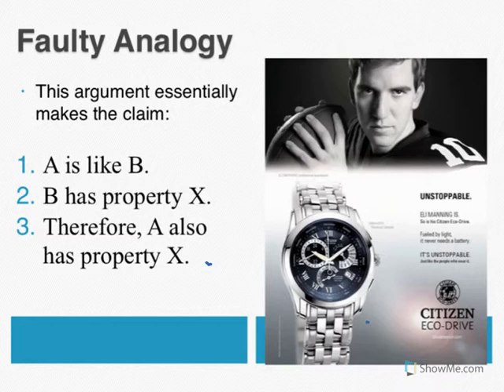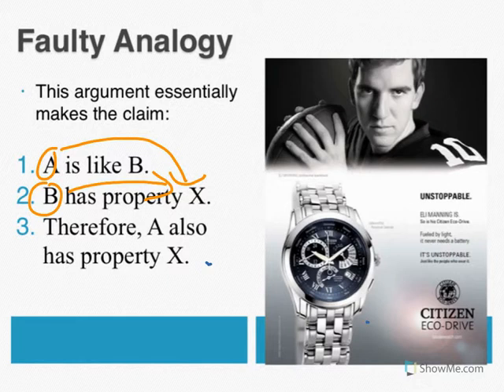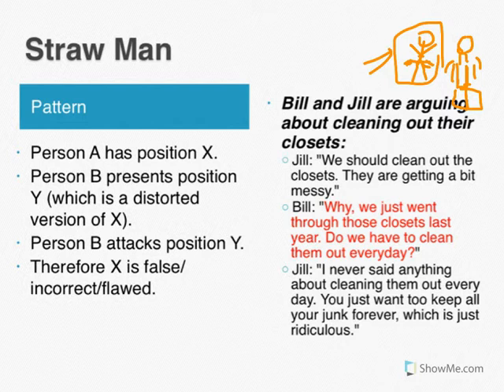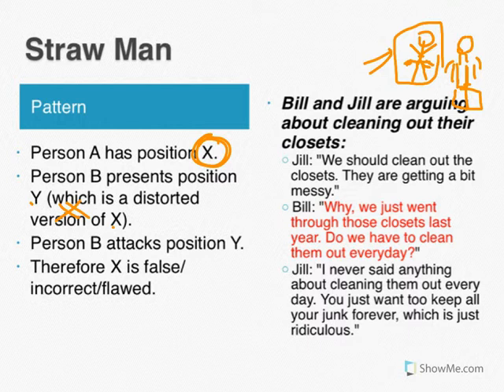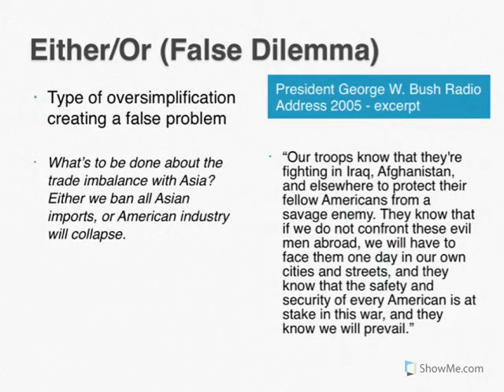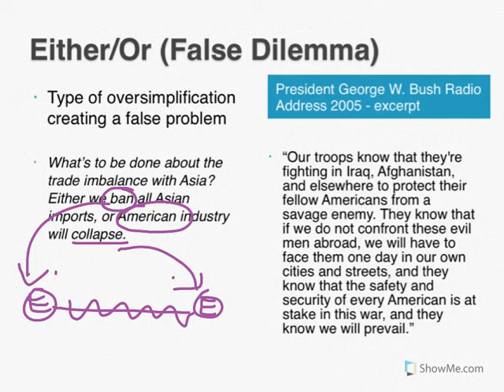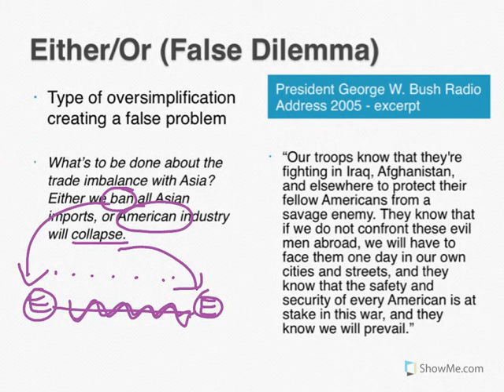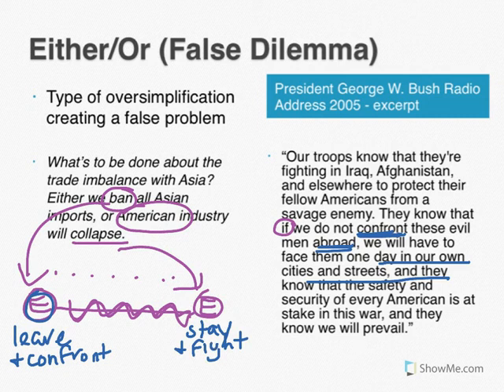Introduction to Argument - Fallacies (Weak Analogy Straw Man & EitherOr)